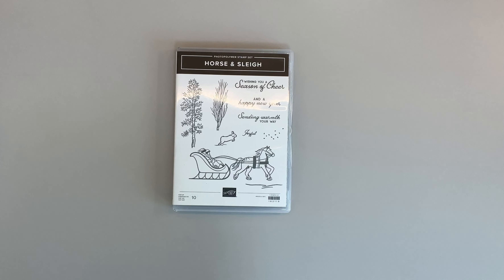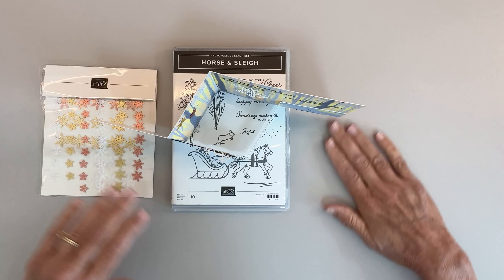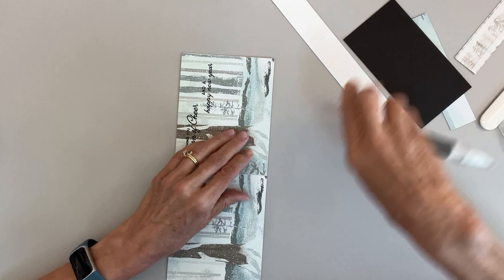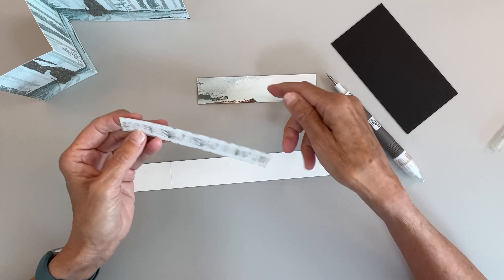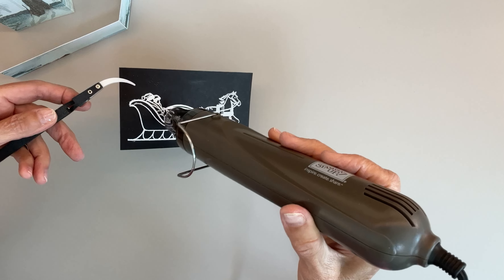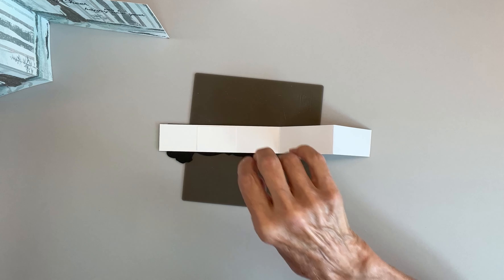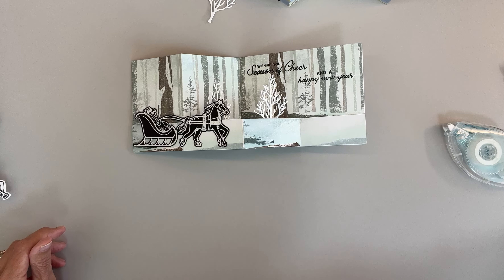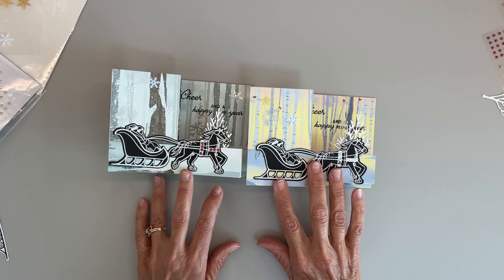Horse & Sleigh Fun Fold Card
Today I’m sharing a sneak peak of the Stampin' Up! Horse & Sleigh Suite that is available July 6th. This will be an online exclusive and not in any catalogues. The One Horse Open Sleigh Designer Series Paper is beautiful and most of it would work wonderful as a card front with just a greeting on it. Thank you for checking out my fun fold Horse & Sleigh Card.
Find written directions and a PDF on my

My new website address is BonnieStamps.com. Please check out the changes.

Cardstock Cutting Instructions:
Basic White: 11” x 4-1/4”, score at 2-3/4” & 5-1/2” (card base), 11” x 1-1/4”, score at 2-3/4” & 5-1/2” (strip for Z-Fold), scraps for trees and rabbit
Black: 5-1/2” x 2-3/4” (sleigh)
One Horse Open Sleigh Designer Series Paper: (2) 5-1/2” x 4-1/4”, (2) 5-1/2” x 1-1/4” ( when cutting the DSP I used the bottom of the paper for this strip)